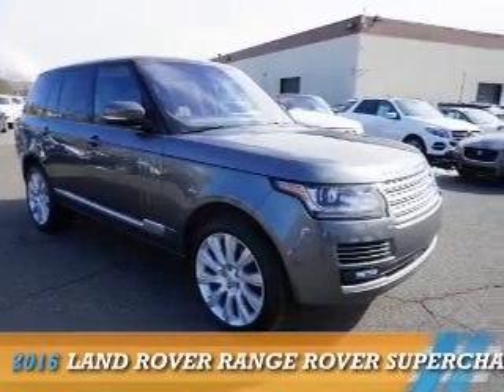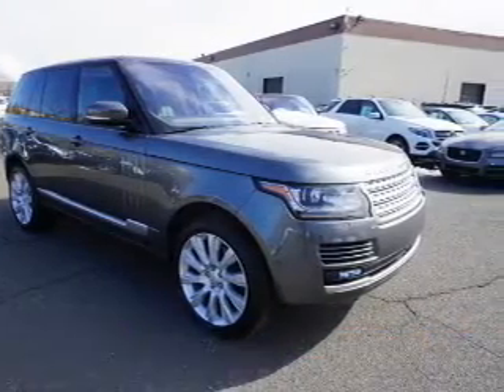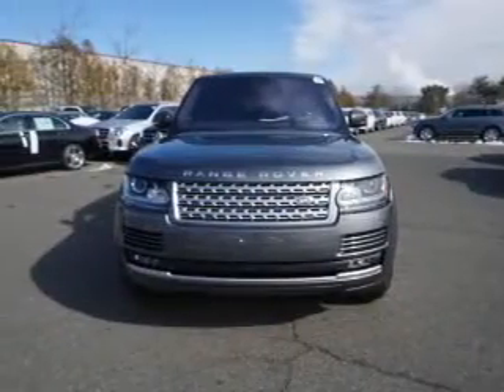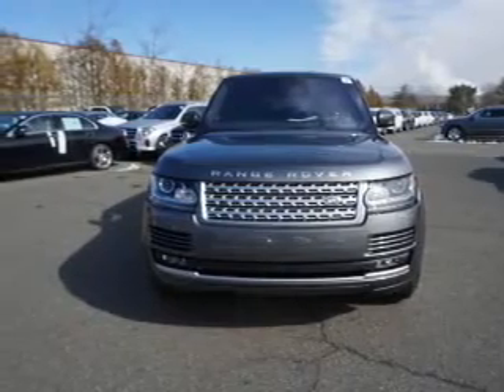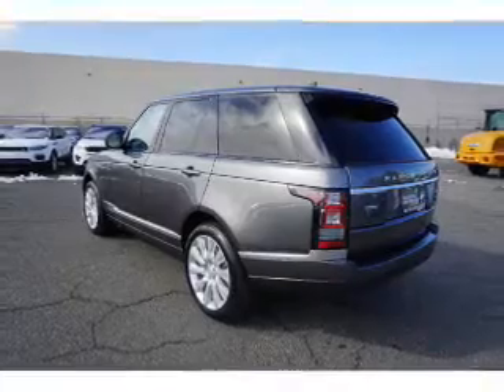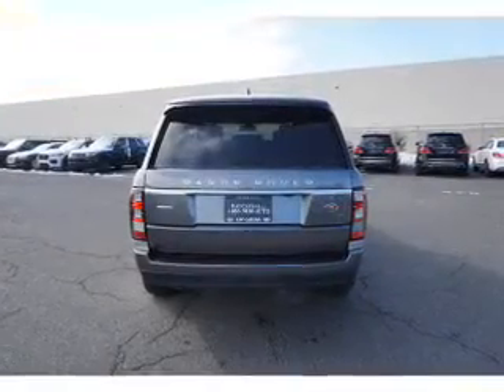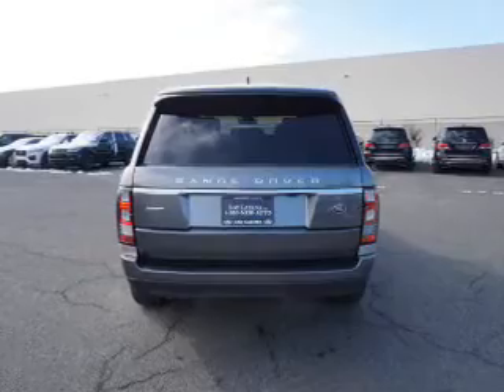2016 Land Rover Range Rover L161431 - Edison NJ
Year: 2016
Make: Land Rover
Model: Range Rover
Trim: Supercharged
Engine: 5.0 liter 8 Cylindercylinder AWD
Transmission: Not Specified
Color: Corris Grey
Mileage: 0
Address:
VIN:SALGS2EF4GA301823